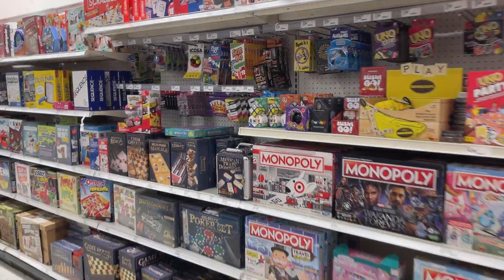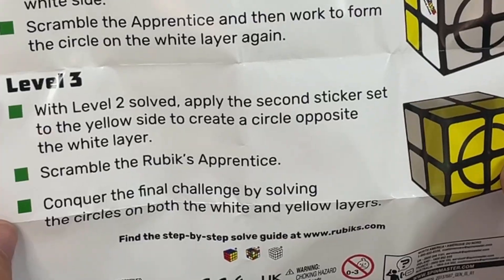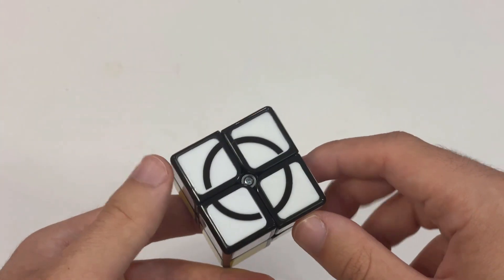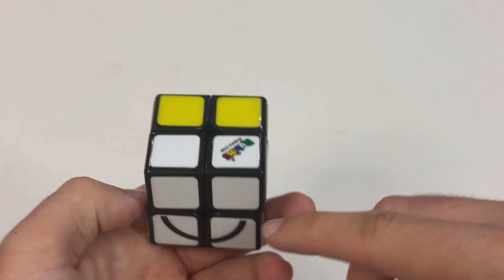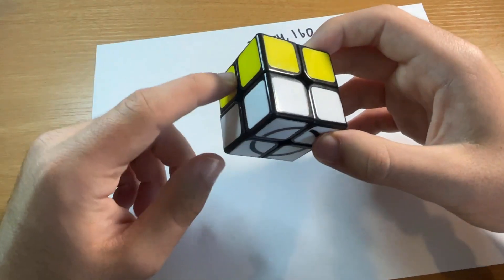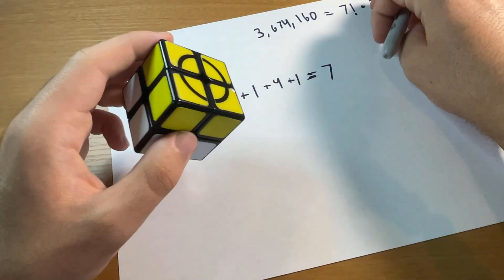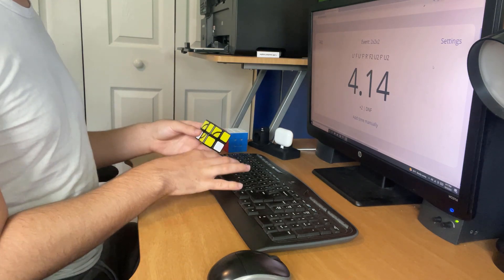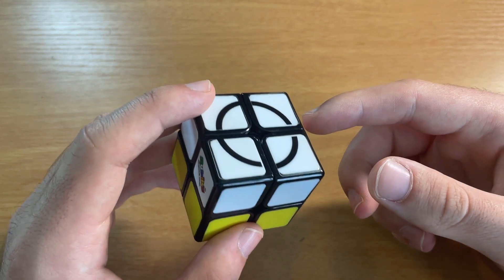World's Easiest Rubik's Cube??? | Rubik’s Apprentice Unboxing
In this cubing video, I'm unboxing the Rubik's Apprentice, one of the easiest Rubik's Cubes I have ever seen! The Rubik's Brand 2x2 cube comes with Level 1, Level 2, and Level 3, and I attempt them all, as well as try to beat the 2x2 Rubik's Cube world record with this cube in under 1 second! I also explain why this puzzle is so easy, by answering how many combinations or permutations this 2x2 Rubik's Cube has.